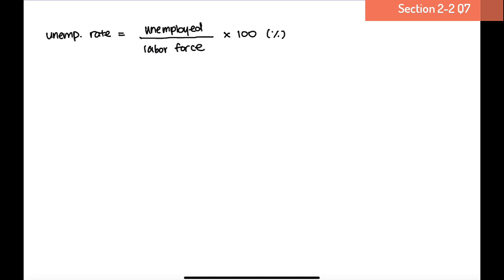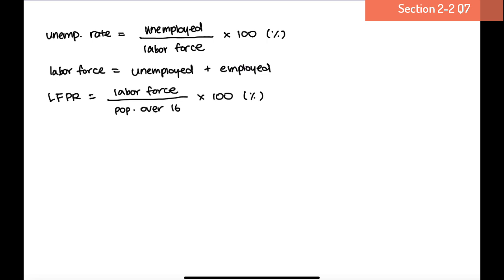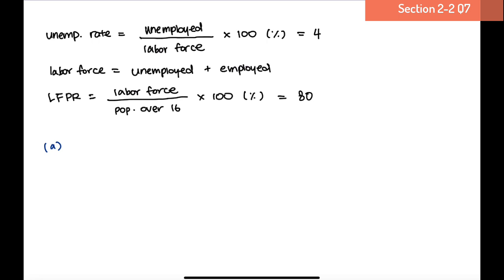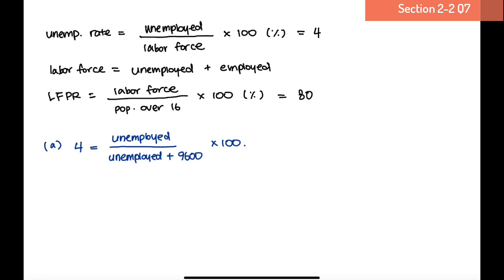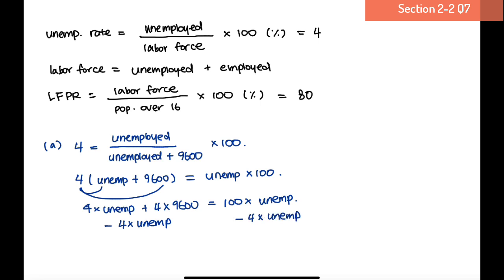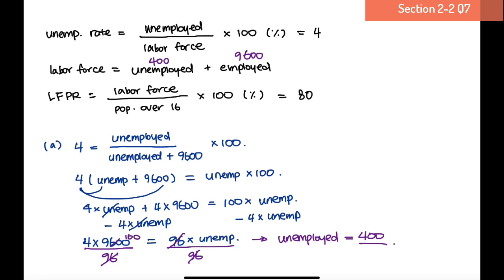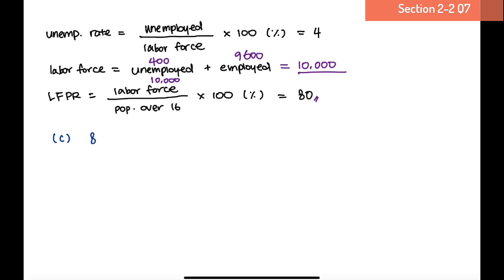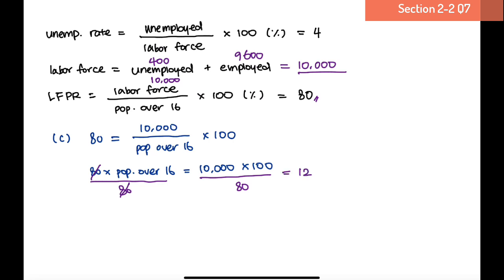Principles of Macro Workbook (Lee) Section 2-2 Q7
This video explains how to solve Section 2-2 Question 7 in the Principles of Macroeconomics Workbook 1e by Lee